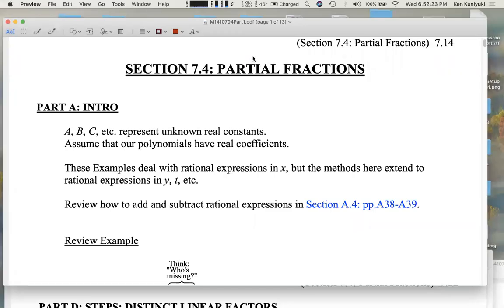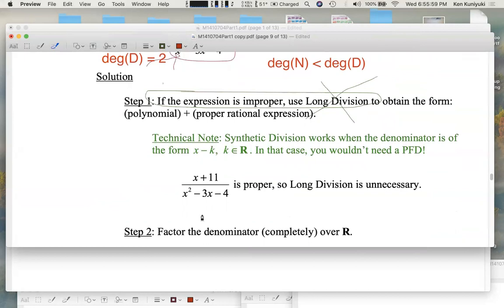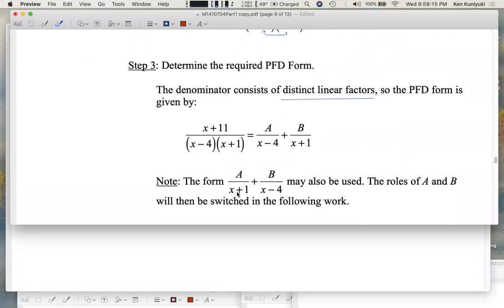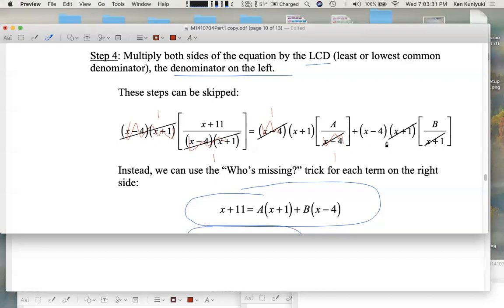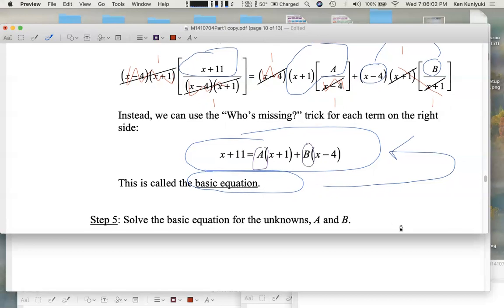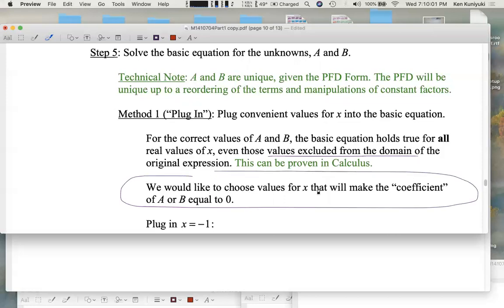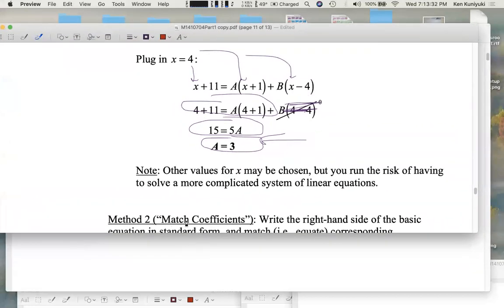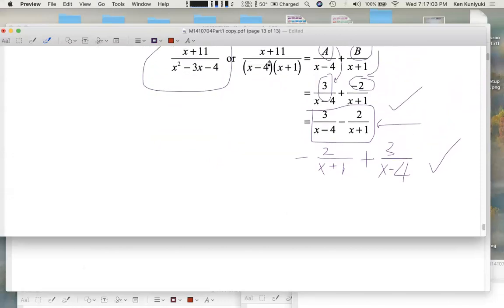Math 141, Day 25, Part 7 (or Math 141, Day 27, Part 1)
Section 7.4: Partial Fractions: Example: Distinct Linear Factors